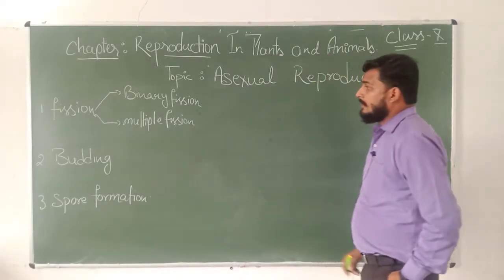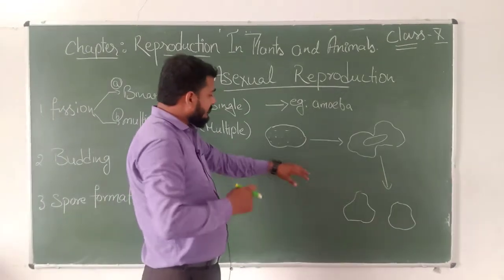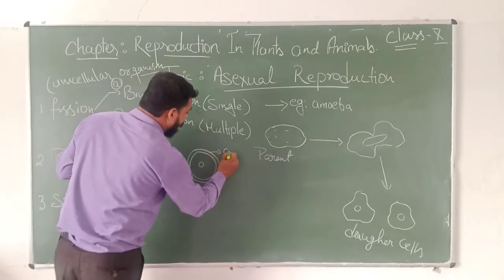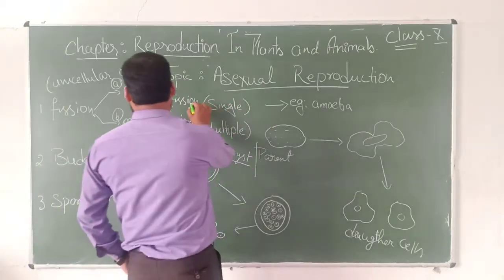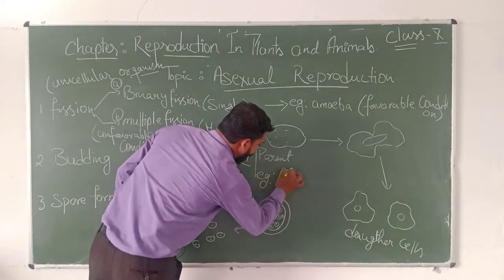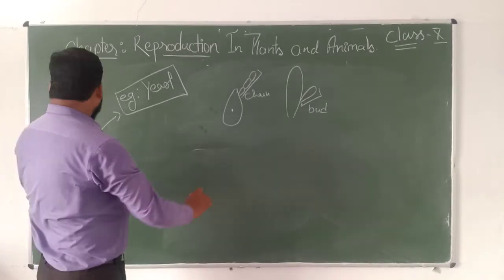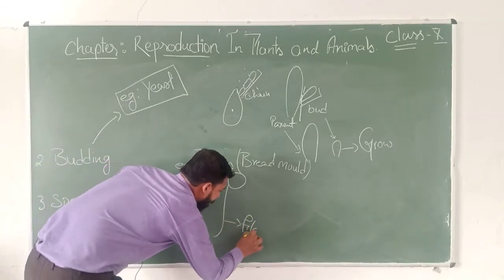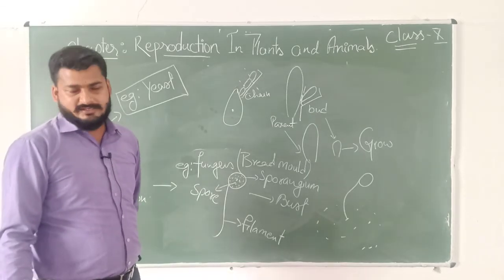CLASS X BIOLOGY CHAPTER-3 REPRODUCTION PART-2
REPRODUCTION PART-2